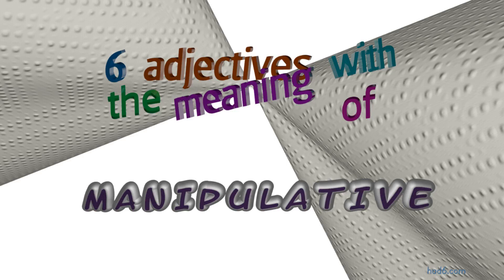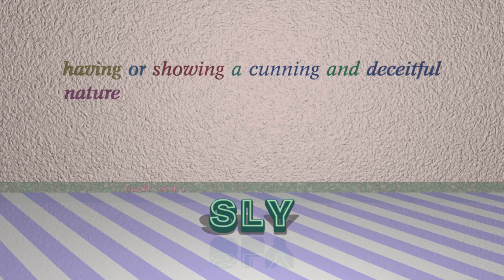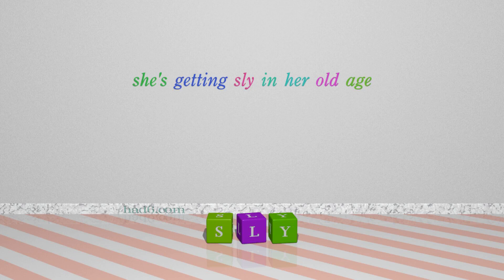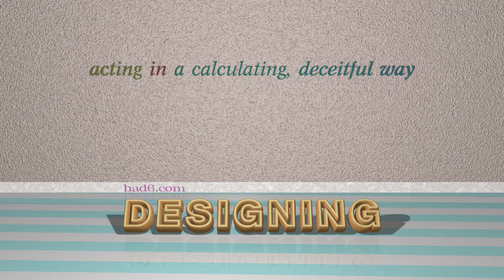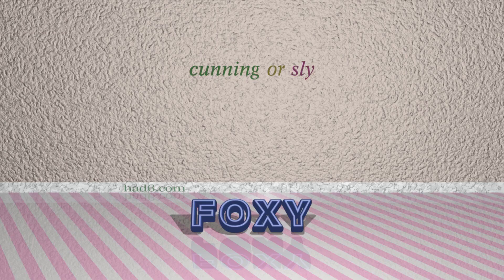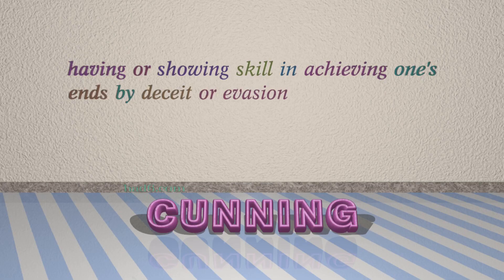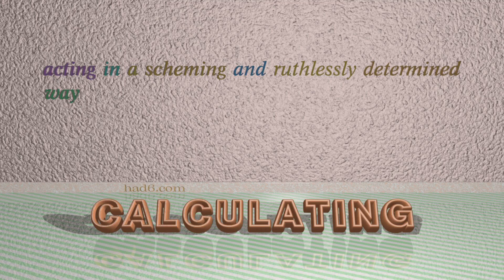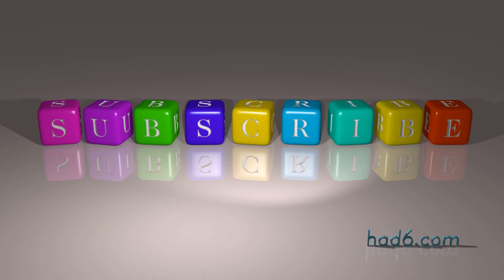manipulative - 6 adjectives having the meaning of manipulative (sentence examples)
This video examines manipulative as an adjective with the meaning of "exercising unscrupulous control or influence over a person or situation." 6 adjectives, which have meanings similar to that of manipulative in standard English are introduced through sentence examples. These synonyms help you to remember the meanings of this group of words for improving your vocabulary.